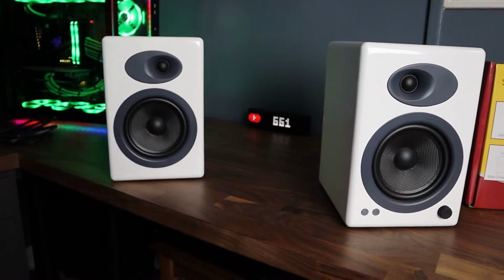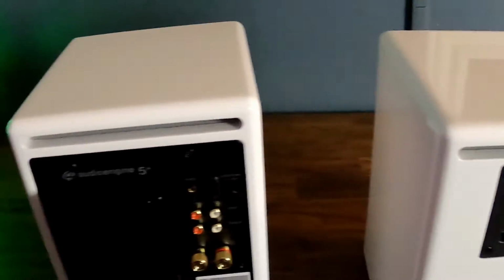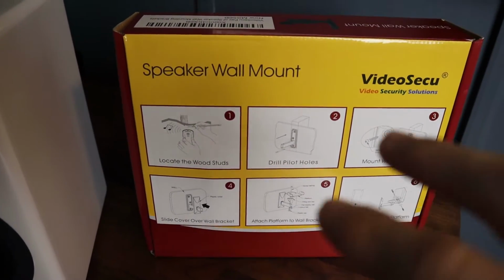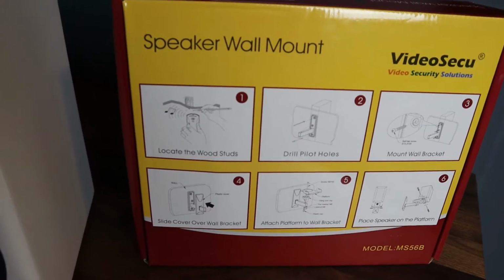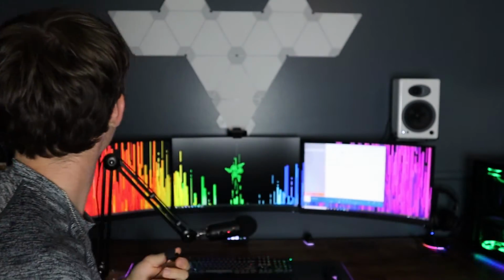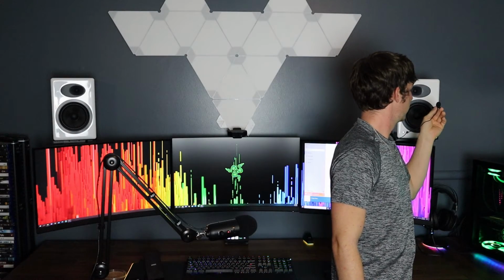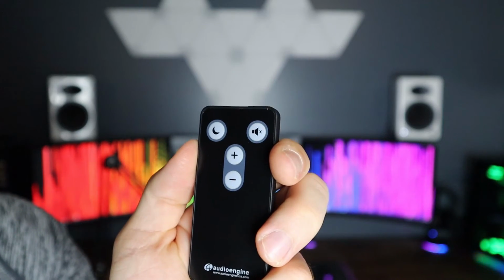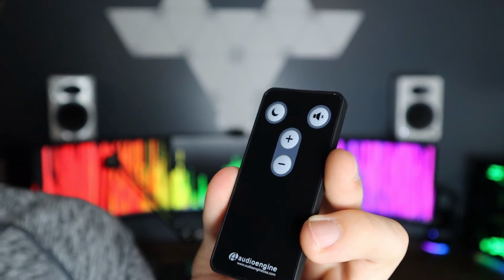Installing Audioengine A5+ Speakers In My Gaming Setup!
What's up guys, I'm FlexZero your Tech Hero and today I'm going to be hanging my Audioengine A5+ Speakers on the wall behind my gaming monitors. Are these speakers overkill for a gaming setup? Watch the video to find out. 😀

🔷AudioEngine A5+
🔷VideoSecu Speaker Mounts

🔷NZXT Kraken Z73 360mm
🔷Corsair iCUE Commander PRO
🔷Corsair QL Series
🔷Corsair VENGEANCE RGB PRO 32GB
🔷Lian Li Razer Edition Case

Let me know what you think and what you want to see future videos on in the comment section below ! 😀